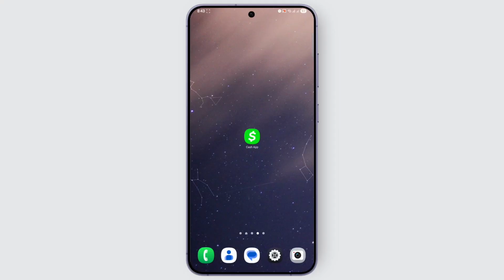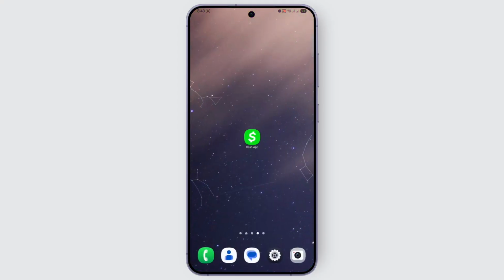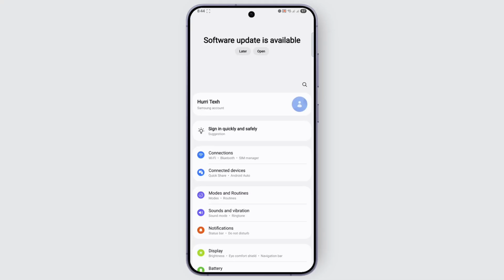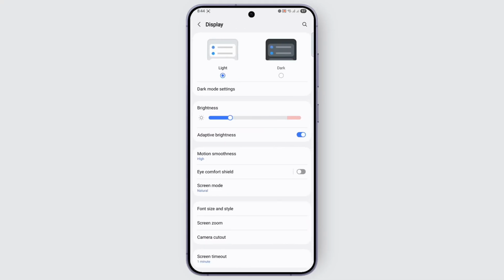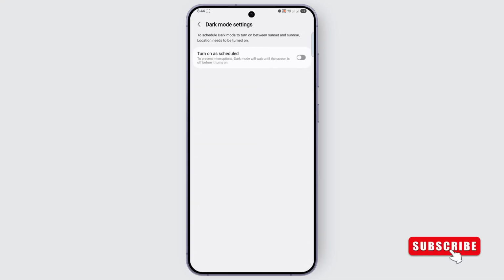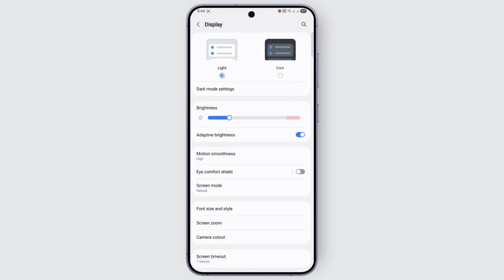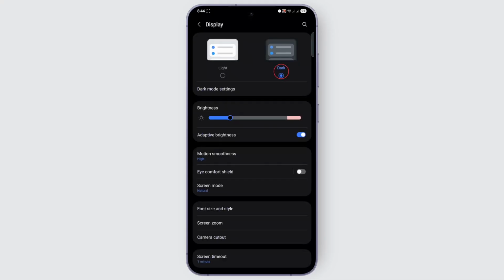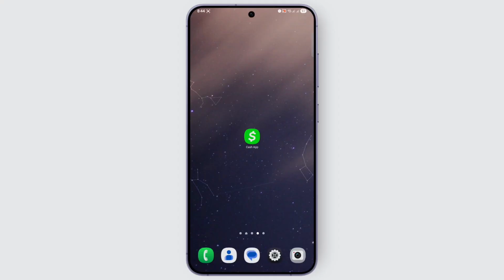How to Enable Dark Mode on Cash App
Want to enable Dark Mode on Cash App for a smoother, eye-friendly experience? This video will guide you through the steps on how to enable Dark Mode on Cash App quickly and easily. Whether you're asking, "How do I turn on Dark Mode in Cash App?" or need help finding the appearance settings, this tutorial has you covered. Learn the steps to switch your Cash App theme and enjoy a cleaner, darker interface. Watch now to see how you can enable Dark Mode on Cash App today!

Timestamps:
00:00 How to Enable Dark Mode on Cash App
00:10 How Do I Turn On Dark Mode in Cash App?